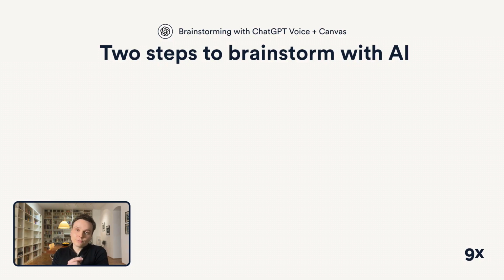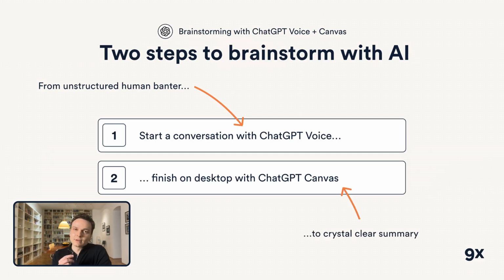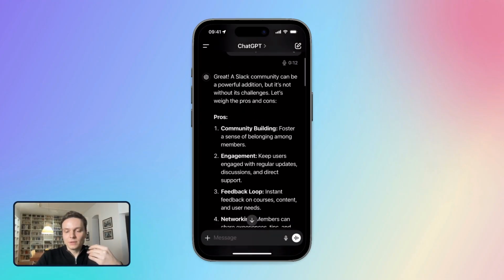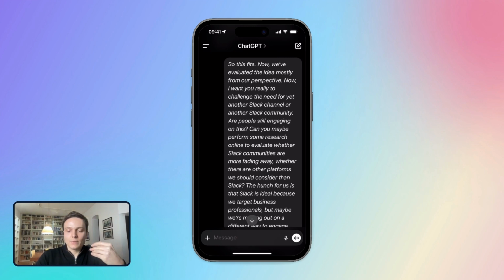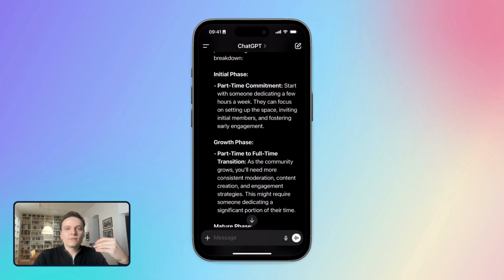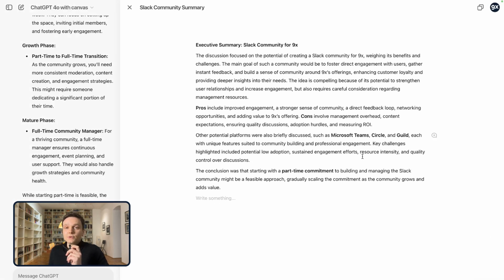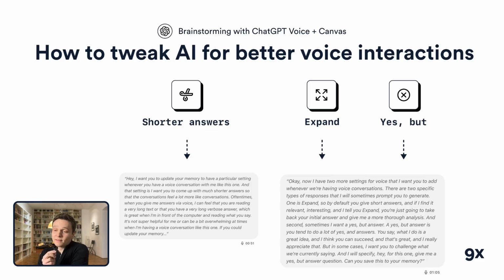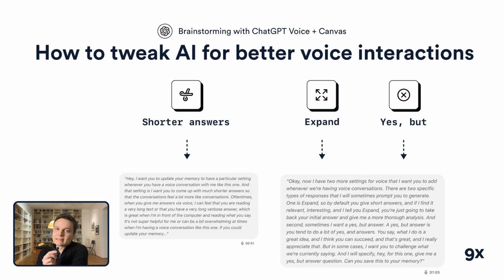PROVEN AI Brainstorming Strategy with ChatGPT Voice + Canvas | Full Tutorial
Unlock the power of AI-assisted brainstorming with ChatGPT's Voice and Canvas features!

In this comprehensive tutorial, we'll show you how to leverage these tools to supercharge your ideation process.

Discover how to:
▶︎ Use ChatGPT Voice for hands-free brainstorming sessions
▶︎ Leverage Canvas for visual organization and mind mapping
▶︎ Combine both features for maximum productivity
▶︎ Create structured brainstorming frameworks
▶︎ Export and implement your ideas effectively

Chapters:
00:00 Introduction
00:21 Meet Alex and 9x
00:36 The workflow in a nutshell
01:47 Background: This is why
03:07 Step 1: Conversation with ChatGPT Voice
05:21 Step 2: Summary in Canvas
07:18 Tips for effective voice conversations
08:07 Configuring ChatGPT for better responses
09:56 Conclusion and future of voice Interfaces

Ready to boost your no-code skills and explore more cutting-edge tools? Enroll in our Free "No-Code Operator" Course for valuable insights and practical tips: